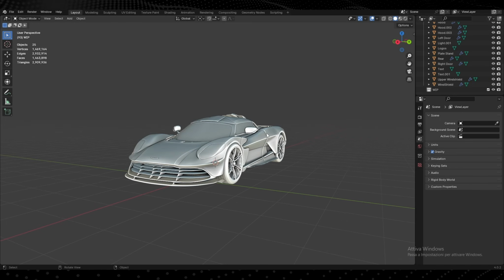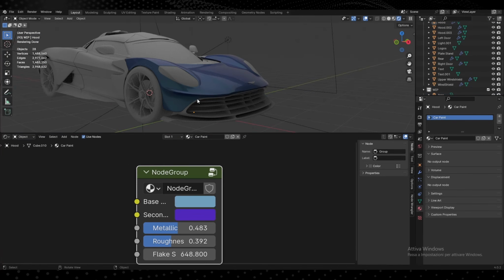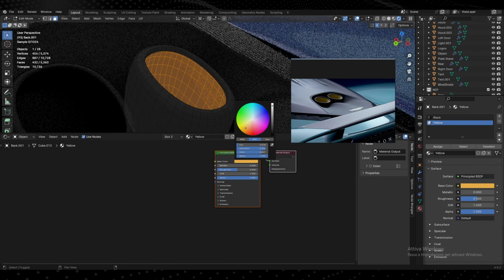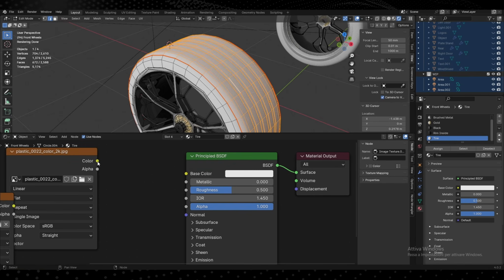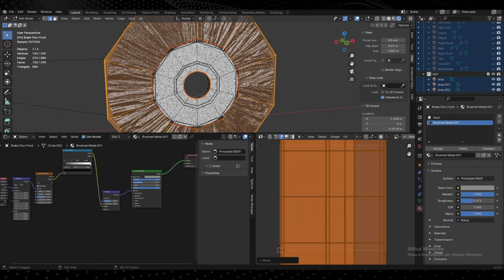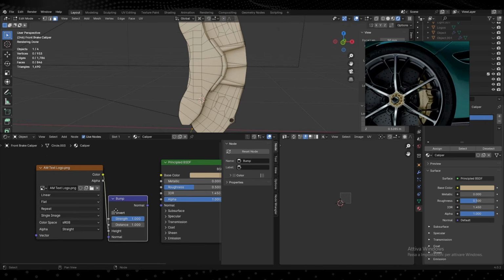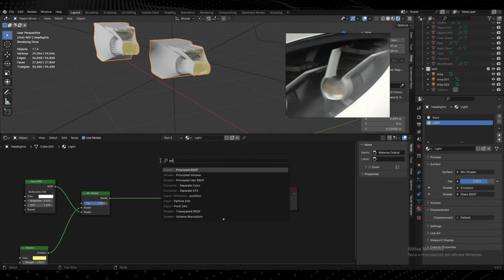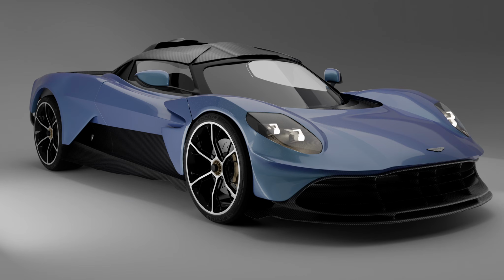How to texture cars in Blender | Complete Texturing Course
In this video You're going to learn how to texture cars in Blender. In this video you're also going to learn various techniques and tools that will come helpful in Any Blender project.

Here's the link for the tool that i used for taking the references in the video ⬇️

What You're going to learn and general Timestamps:
0:00-0:32 - Intro
0:32-1:20- Basic Studio Lighting
1:20-5:20- Realistic Car Paint Material
5:20-6:03- Simple Glass Materials
6:03-8:20- Carbon Fiber and Lucid Black Material
8:20-8:30- Coloring the Rear View mirrors and Back
8:30-9:04- Texturing the Exhaust
9:04-9:35- Black Glossy material for the Windshield
9:35-12:38- Brushed Metal and Gold Materials
12:38-16:32- Realistic Tire Materials and UV Mapping
16:32-20:00- Brake Disc Material
20:00-20:18- Little Adjustments
20:18-22:30- The importance of topology for UV Mapping
22:30-24:00- Baking Custom Normals
24:00-26:40- Realistic Headlight Materials
26:40-29:00- How to use Opacity Masks and Gradients
29:00-29:58- Simple Metal material for the Logo
29:58-30:01- Little Scene Adjustment
30:01:-30:08- My Render Settings
30:08-30:10- Final Render
30:10-30:42- Outro